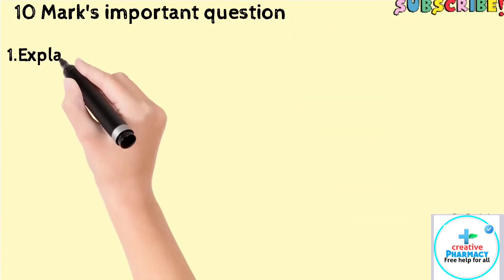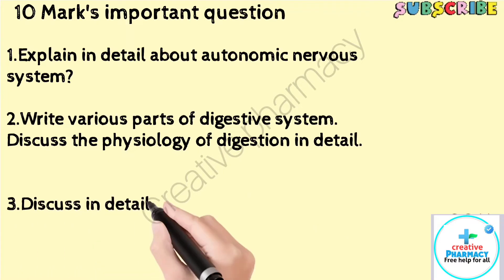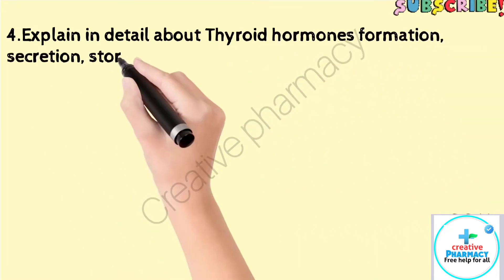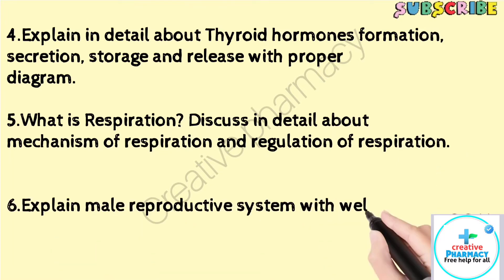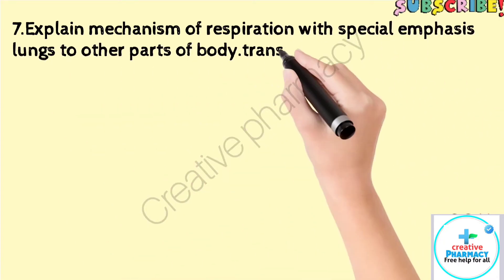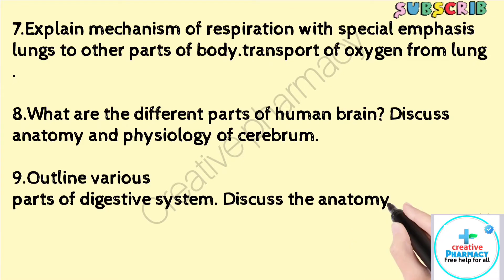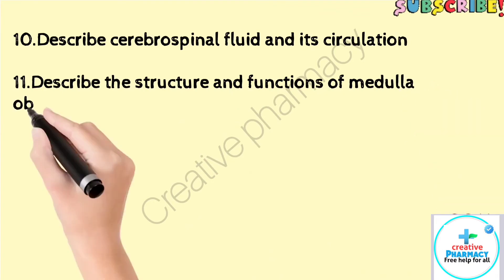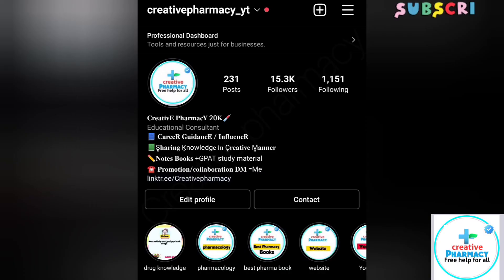human anatomy and physiology 2 most important question / 10 Mark's important ques. /for 2022 exam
human anatomy and physiology 2  most important question / 10 Mark's important  question

for 2022 exa
b.pharma 2nd semester
👉𝐁.𝐩𝐡𝐚𝐫𝐦𝐚 2𝐧𝐝 𝐬𝐞𝐦𝐞𝐬𝐭𝐞𝐫 𝐢𝐦𝐩𝐨𝐫𝐭𝐚𝐧𝐭 𝐐𝐮𝐞𝐬𝐭𝐢𝐨𝐧𝐬

👉𝐏𝐚𝐭𝐡𝐨𝐩𝐲𝐬𝐢𝐨𝐥𝐨𝐠𝐲

download aktu paper - creatyy.in and

most important  human anatomy and physiology 2
  human anatomy and physiology 2  most important b pharma 2nd semester

bpharmacy books
all semester books